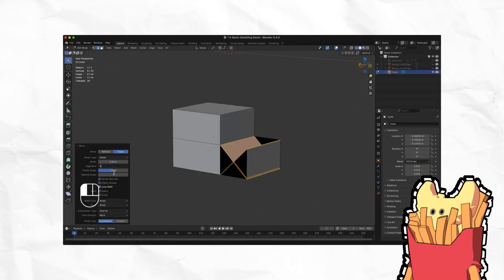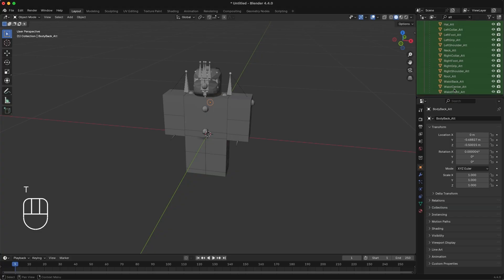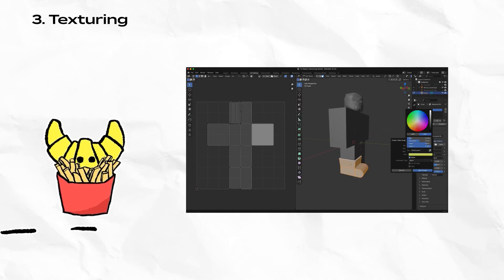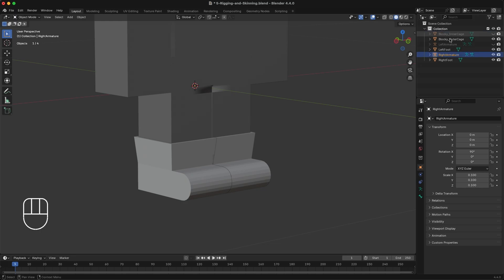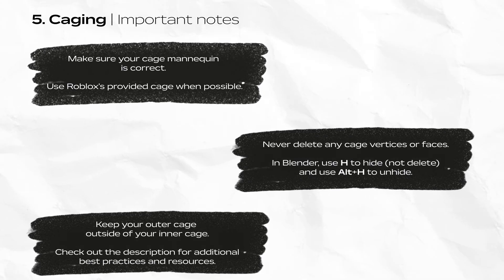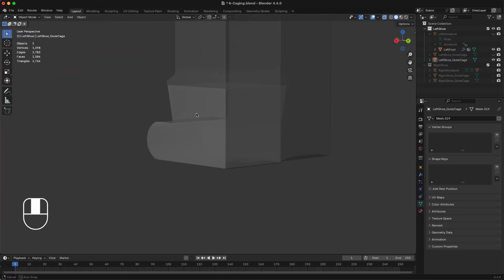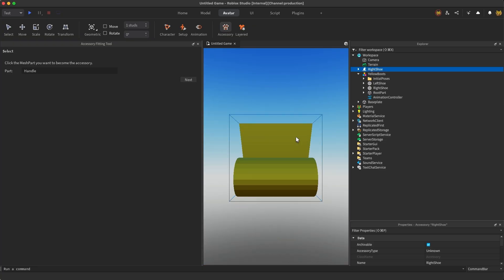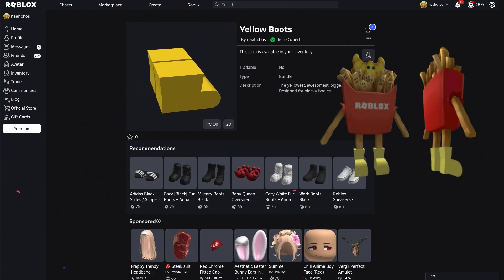How to make shoes for Roblox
Make and sell your first pair of shoes on Roblox.

*Mannequin setup* - 01:41

*Model* - 2:40

*Texture* - 3:46

*Rigging* - 5:29

*Caging* - 6:51

*Importing in Studio* - 10:29

*Upload and publish* - 12:31

Thanks Poly Haven!

00:00 Introduction
01:41 Mannequin Setup
2:40 Model
3:46 Texture
5:29 Rigging
6:51 Caging
10:29 Importing in Studio
12:31 Upload and publish
13:29 Conclusion